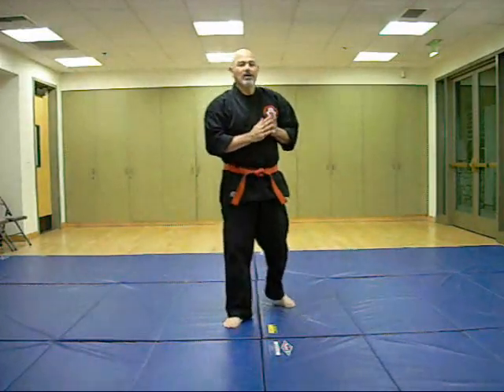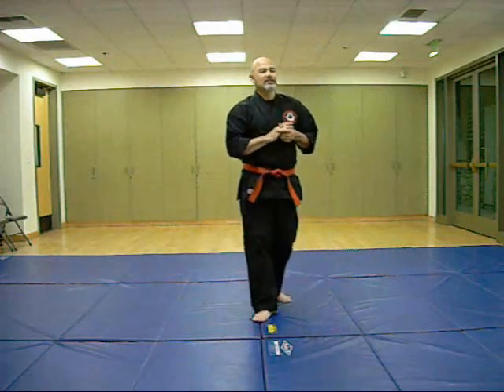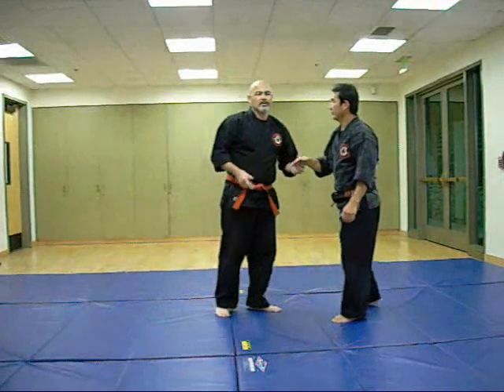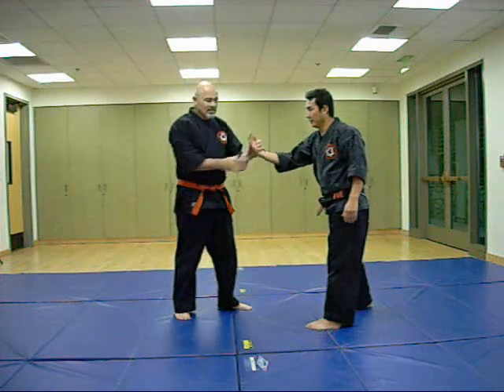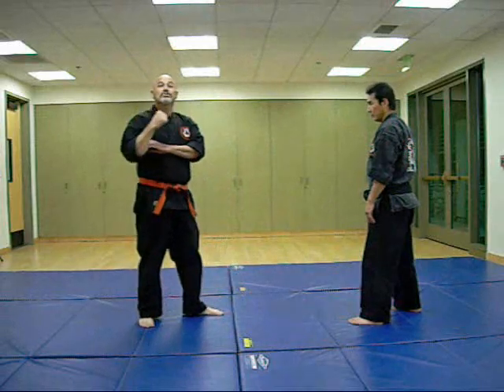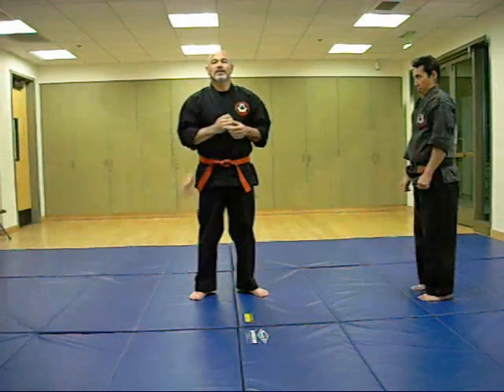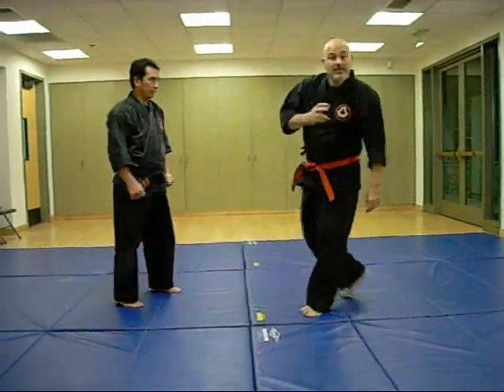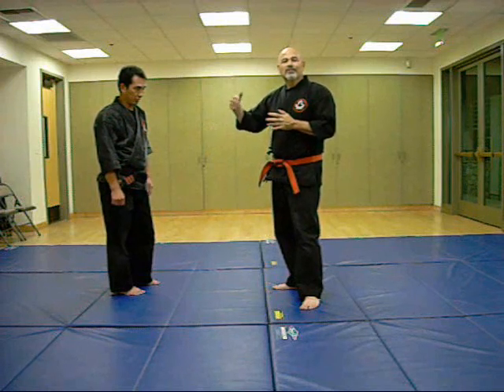Kajukenbo Concepts - Part 2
This is the second in a series on "Kajukenbo Concepts". More information on Kajukenbo training, DVD's, and schools, available at: kajukenboinfo.com